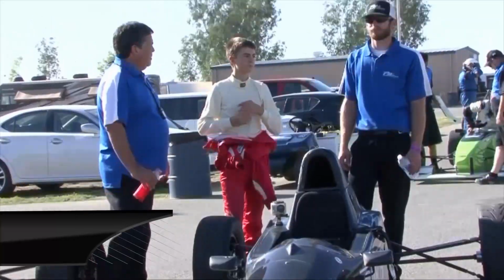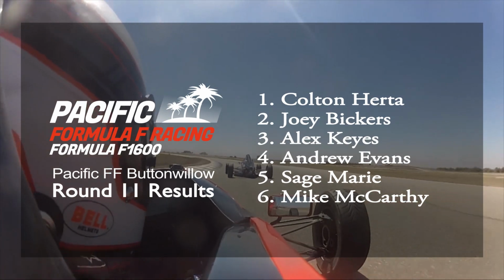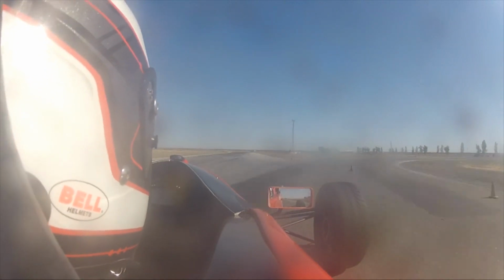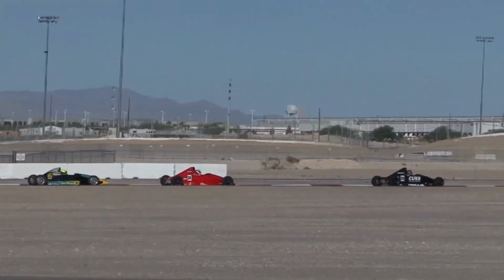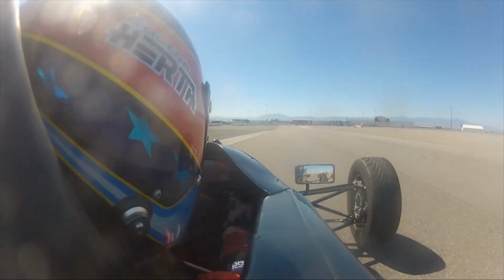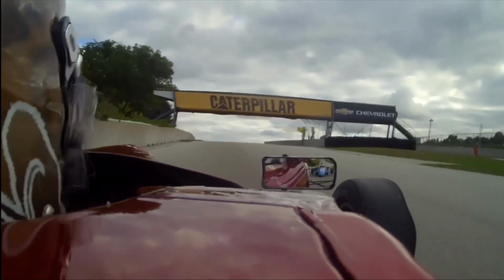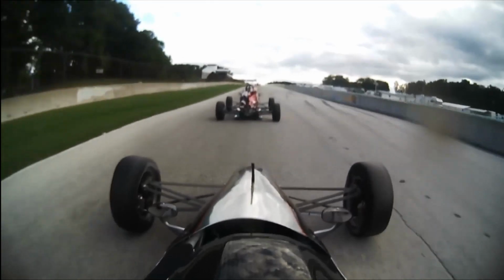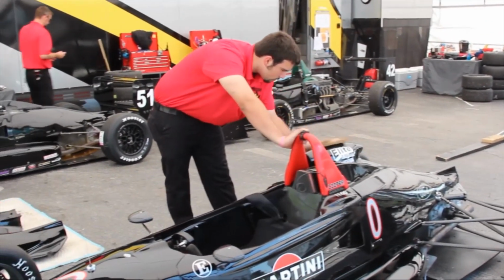F1600 In Focus - 2013 - Episode 4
Chronicling 2013 F1600 Formula F Racing Highlights from the Pacific F1600 Series at Buttonwillow and its season finale at Las Vegas, along with the SCCA Runoffs at Elkhart Lake and news and notes from the east-coast F1600 Series.